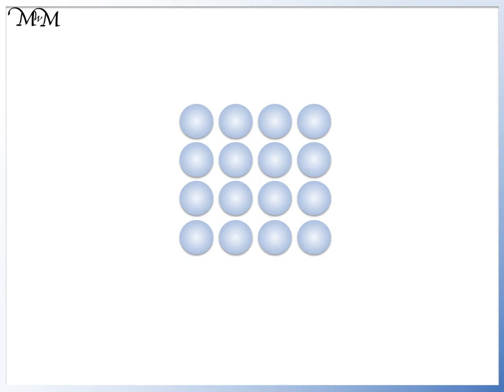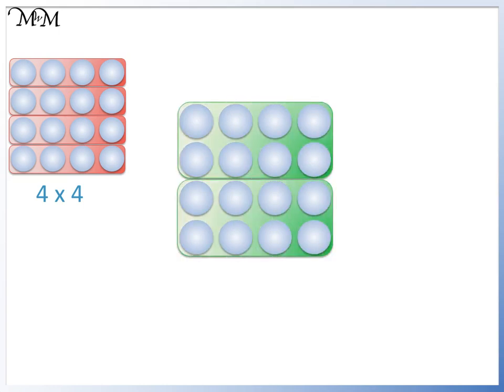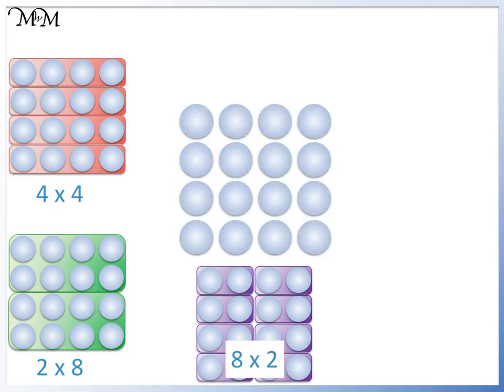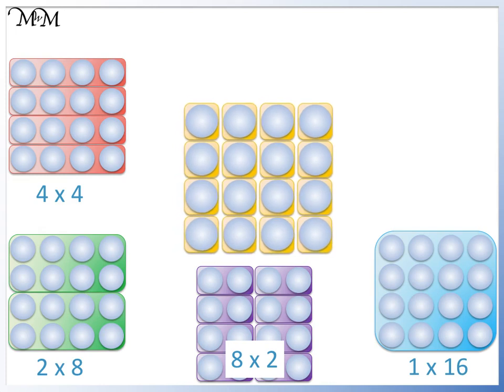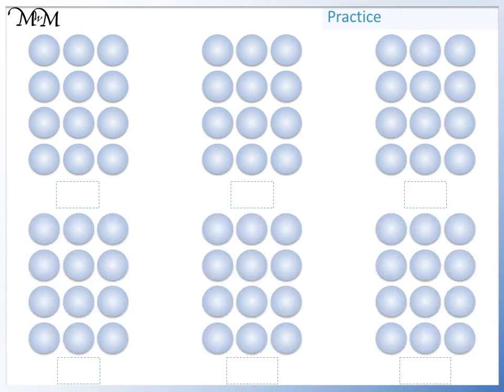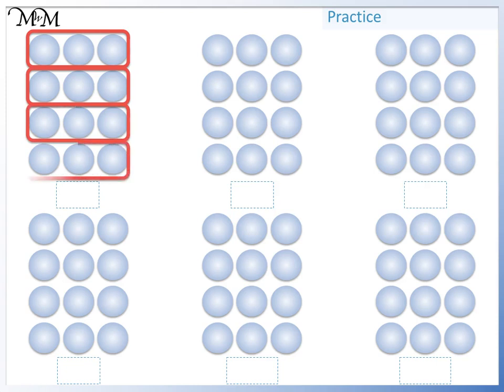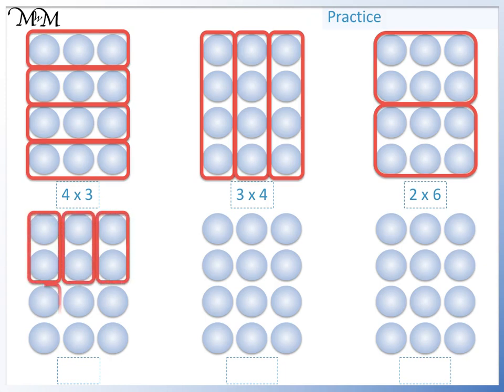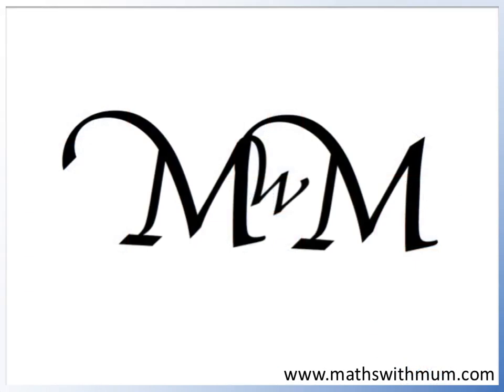Multiplication using the Grouping Method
Learn how to multiply using groups with this video lesson!

for more video lessons, worksheets, examples and online questions.